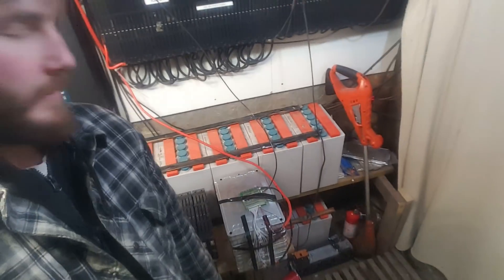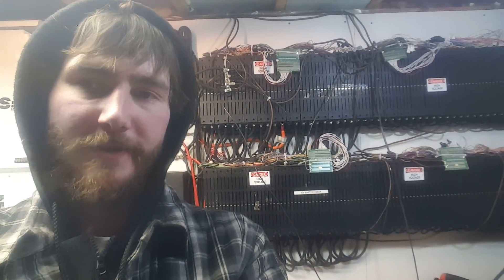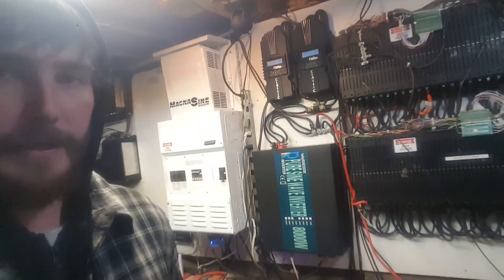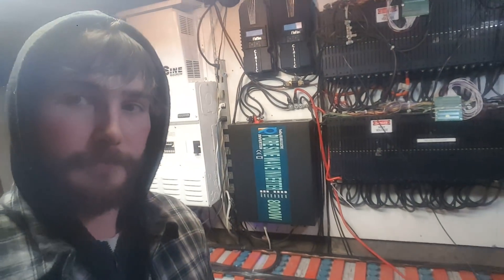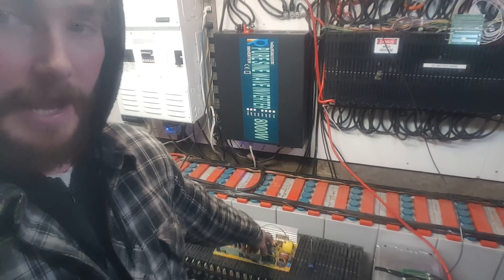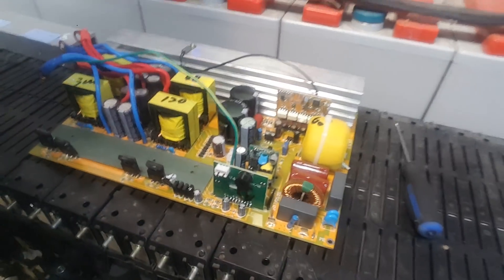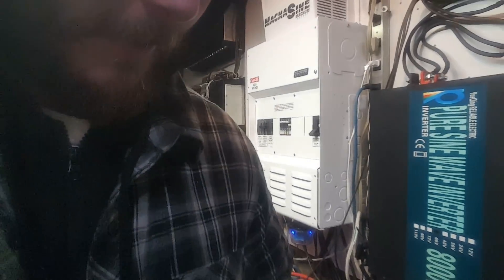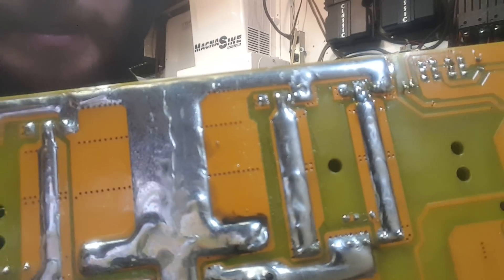If You Want EV Batteries Watch This (I Mean $180) :D